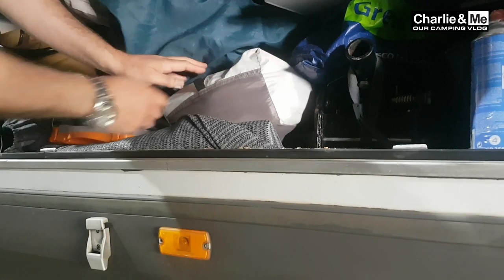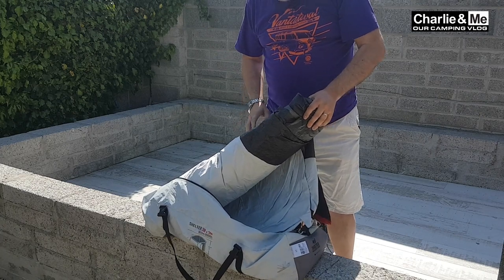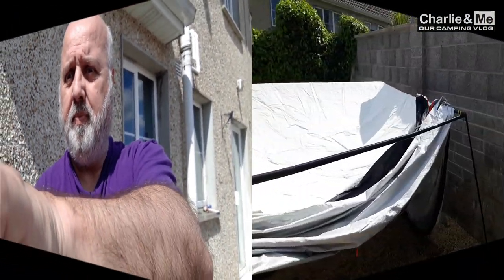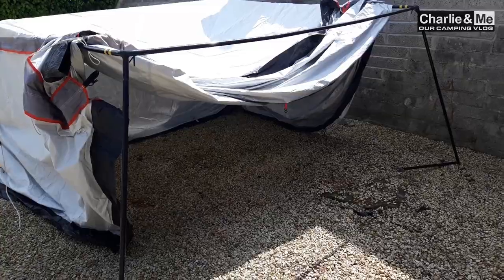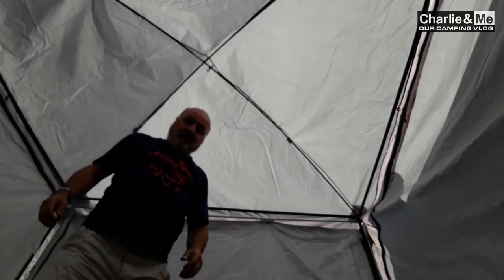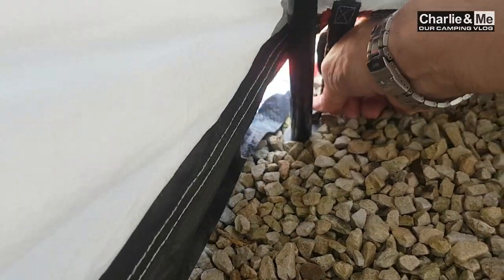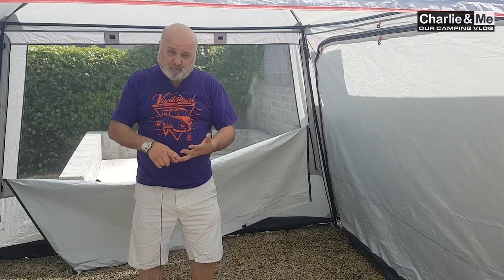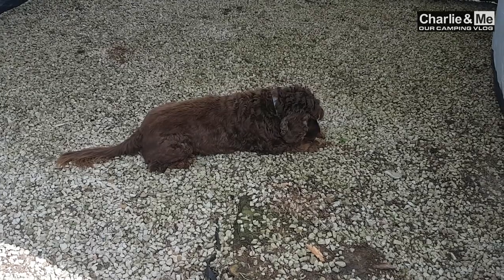Charlie & Me show you our camping Gazabo (aka The Gin Palace)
I'm Aaron and Charlie Brown is my chocolate brown cocker spaniel and together with my wife Deirdre we love camping in our HYMER 655 motorhome.
We want you to join us as we go around Ireland reviewing camp sites and stop overs letting you know the good and bad places available to camp.

These are just MY opinions .. opinions vary . .

Contact Charlie & Me or if you want FREE stickers

Podcast anchor.fm/the-camping-crew